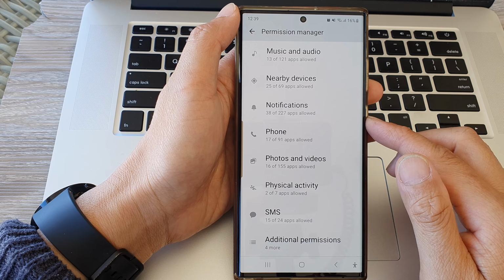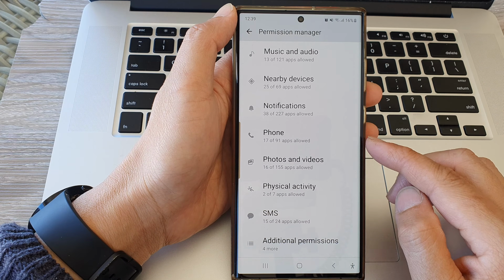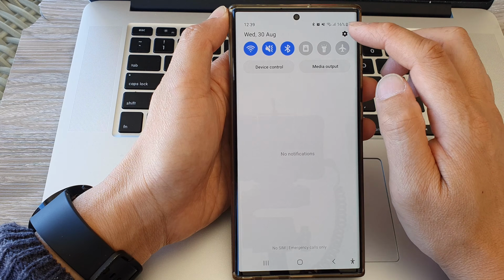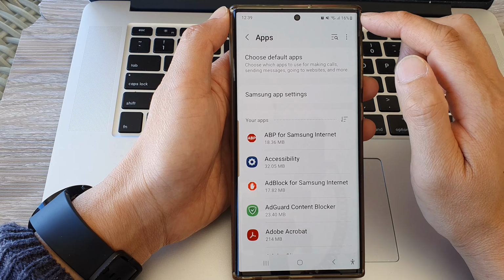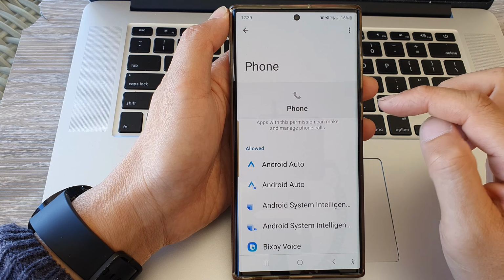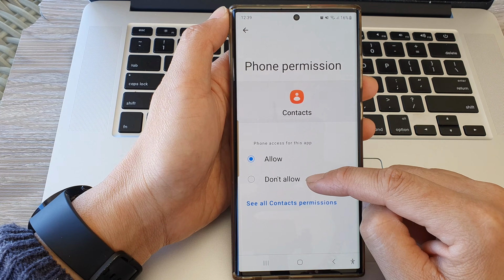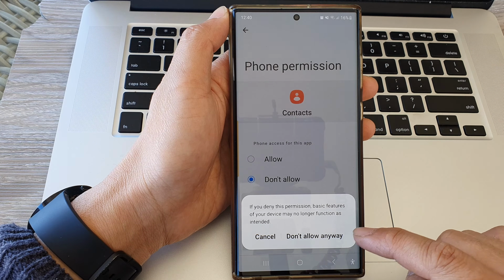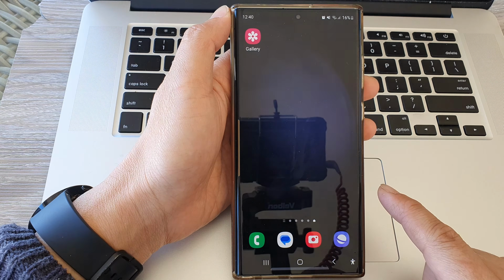📱 Mastering Permissions on Samsung Galaxy S23: All About Phone Permission Settings 📱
Learn how you can allow/don't allow Phone permission on the Samsung Galaxy S23/S23+/Ultra.

In this comprehensive guide, we delve into the intricate world of permissions on the brand-new Samsung Galaxy S23! 🌟 Whether you're a tech enthusiast or a new user, understanding how to manage phone permissions effectively is crucial for your privacy and app functionality. Join us as we explore the purpose, benefits, and step-by-step instructions for allowing or denying phone permissions on your Galaxy S23.

Key Topics Covered:
🔒 Privacy Control: Learn how phone permissions relate to your personal data security and privacy.

📞 App Functionality: Discover how allowing or denying phone permissions can impact app features and performance.

👁️ Transparency: Understand the reasons behind apps requesting phone permissions and how to evaluate their necessity.

🔧 Step-by-Step Guide: Follow along as we walk you through the settings to manage phone permissions effectively.

Benefits You'll Gain:
🛡️ Enhanced Privacy: Take charge of your personal information by granting only the necessary phone permissions.

⚙️ Optimized Apps: Improve app efficiency and battery life by customizing which apps can access your phone's capabilities.

👀 Controlled Experience: Enjoy a seamless smartphone experience by tailoring permissions to match your preferences.

🔐 Peace of Mind: Know that your data is secure and your phone is operating exactly as you want it to.

Join us in this enlightening tutorial to become a master of your Samsung Galaxy S23's phone permissions. Empower yourself with the knowledge to make informed decisions about which apps can access your device's core functions. Safeguard your privacy without compromising on usability!